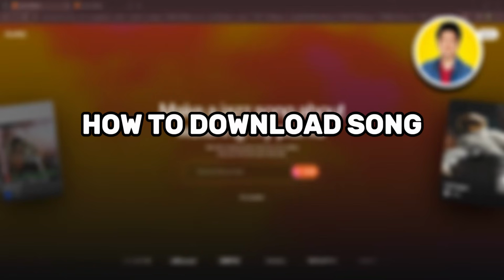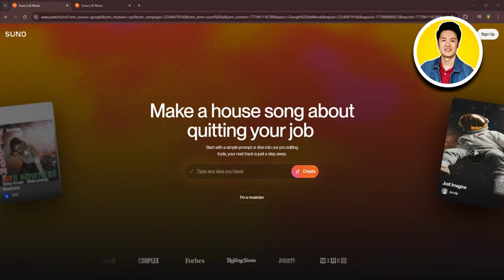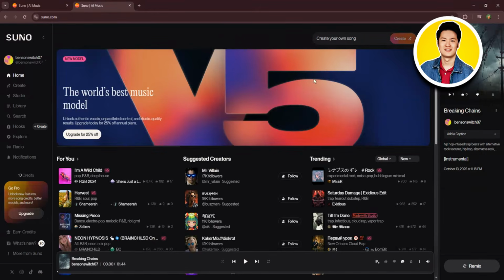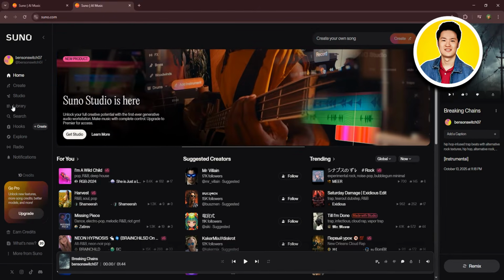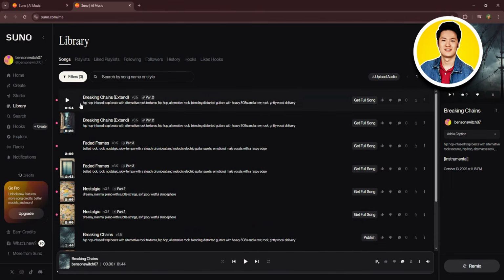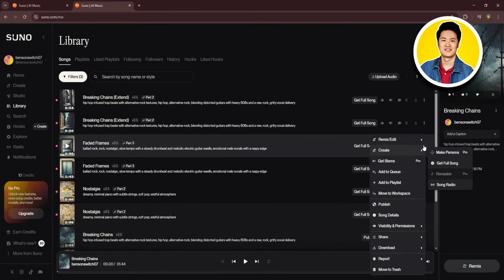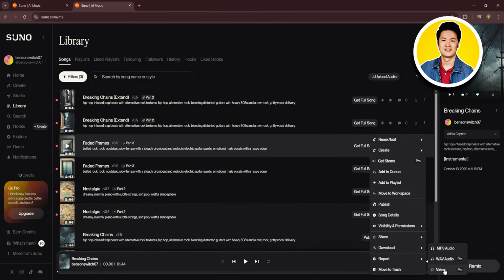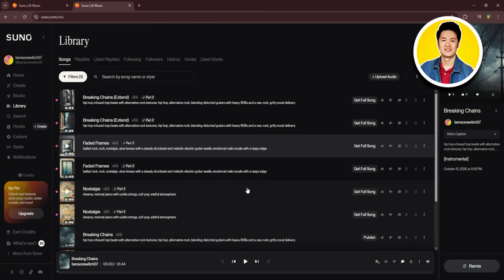Suno AI How to Download Song (Quick Guide)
Here's a guide on Suno AI How to Download Song.